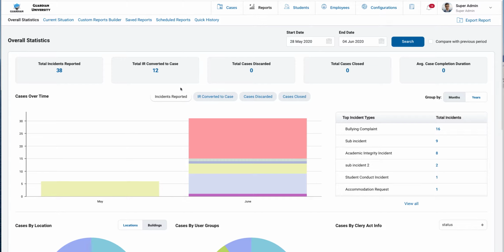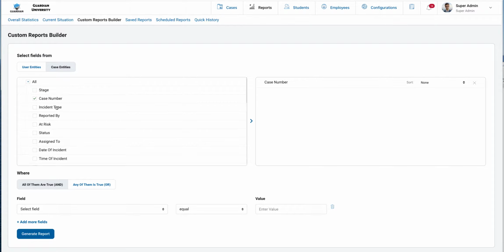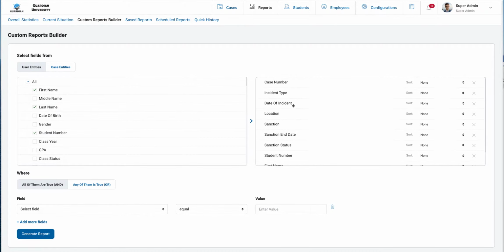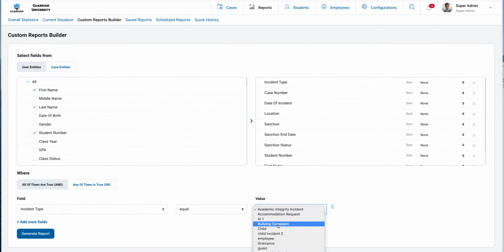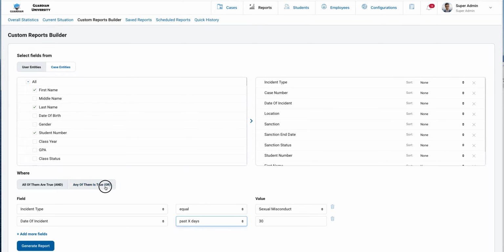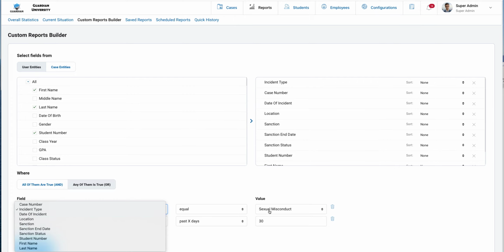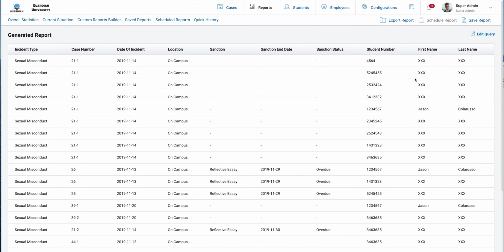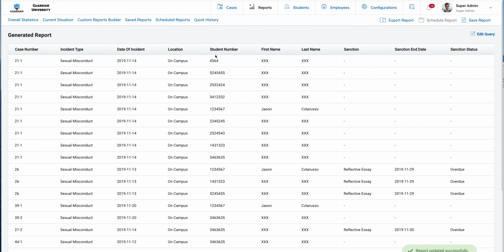Custom Report Builder